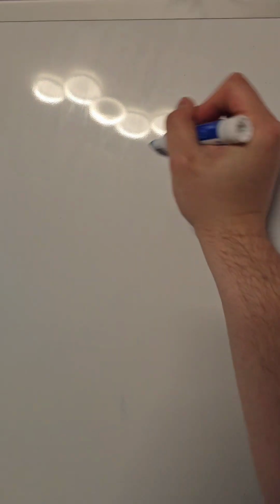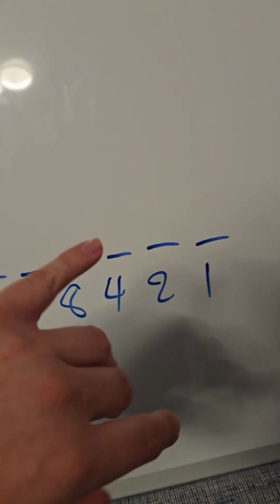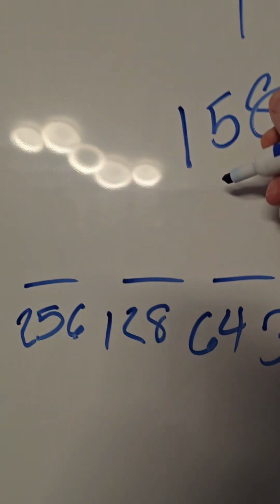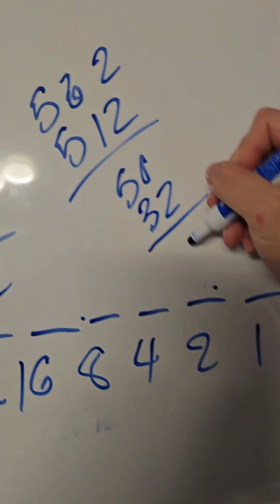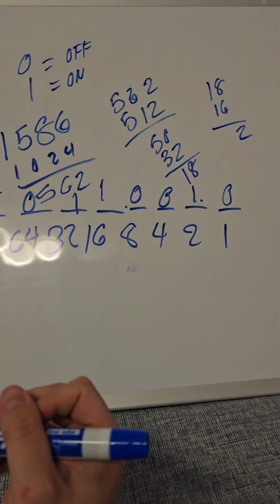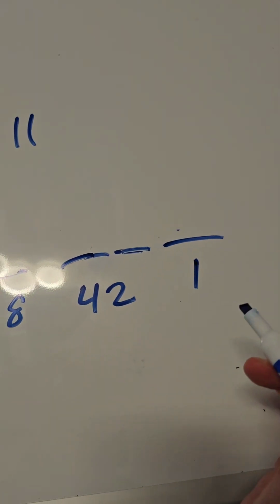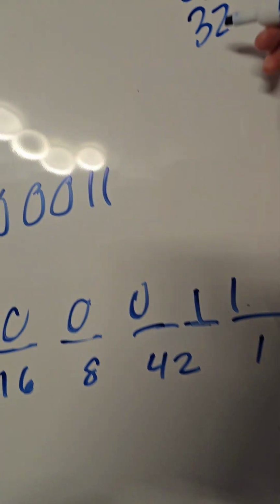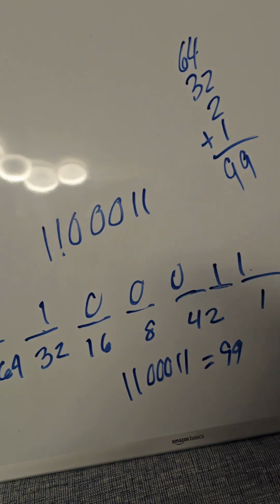June 24, 2025